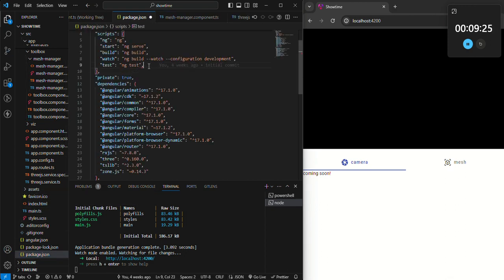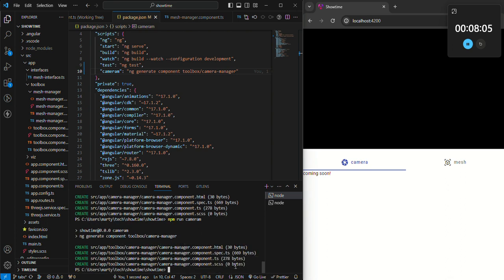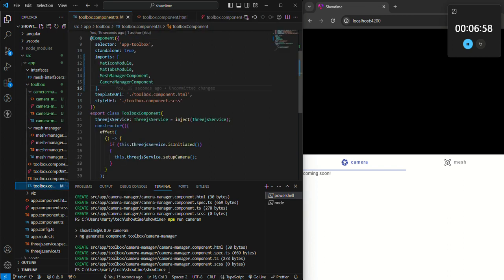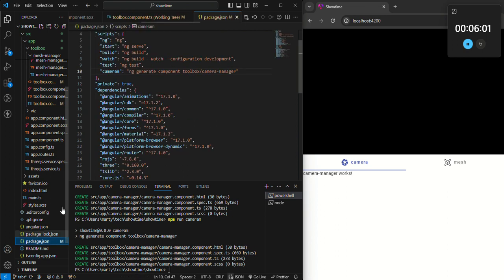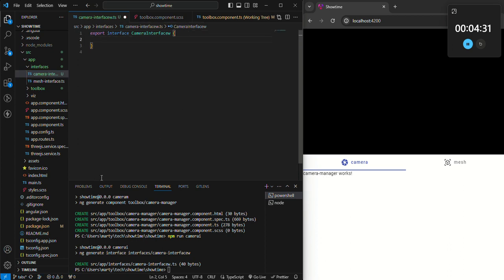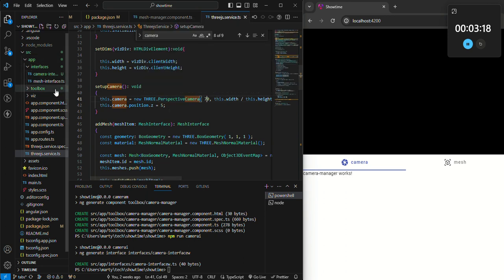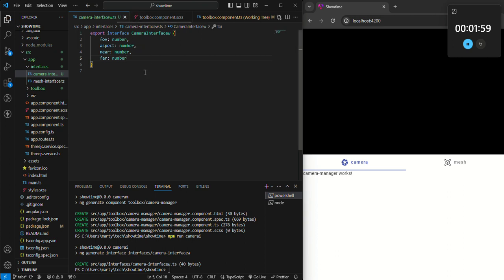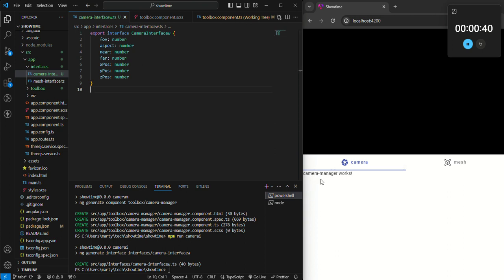Video 23 - camera component and interface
In this video, I create a component and an interface for our upcoming camera UI.